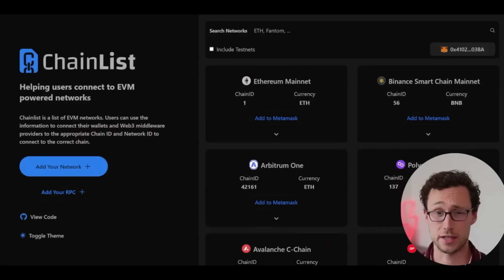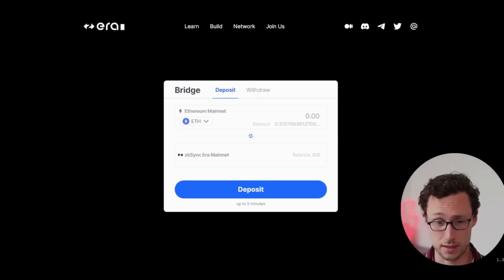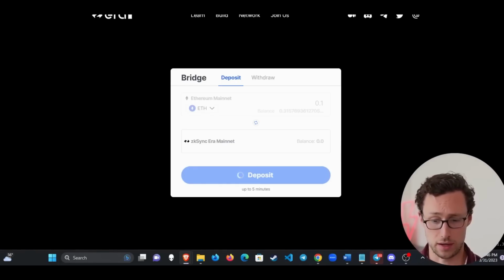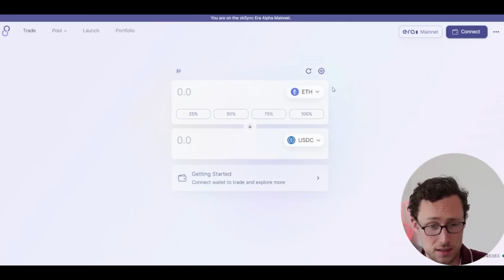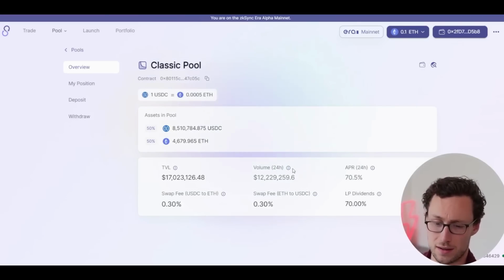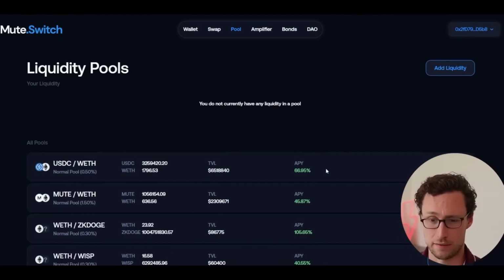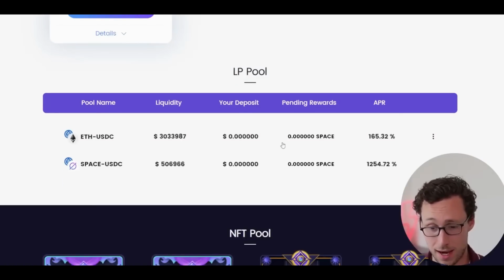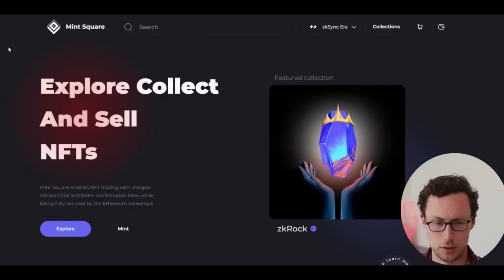Unlocking Full Eligibility - Your zkSync Airdrop Guide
In this guide, we will provide you with the most effective method to meet the eligibility criteria for the upcoming airdrop on the zkSync network.